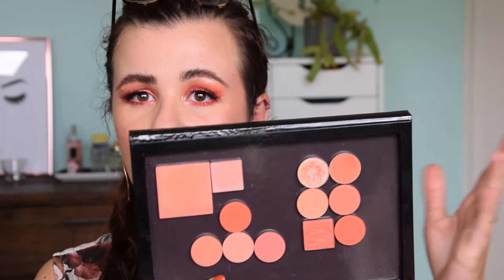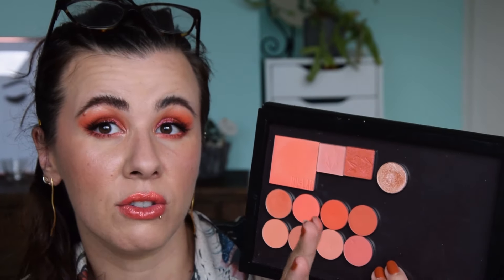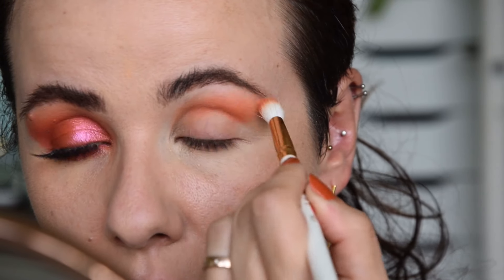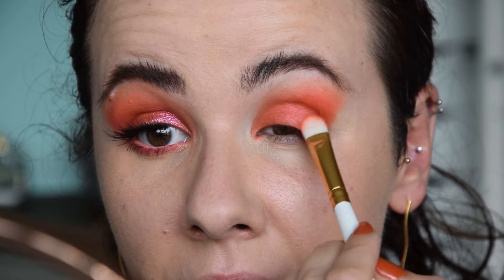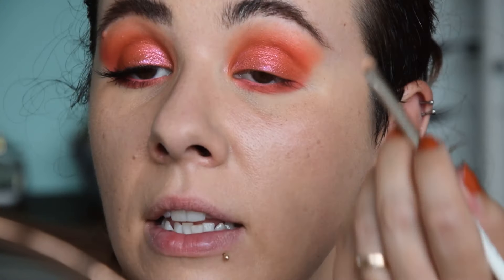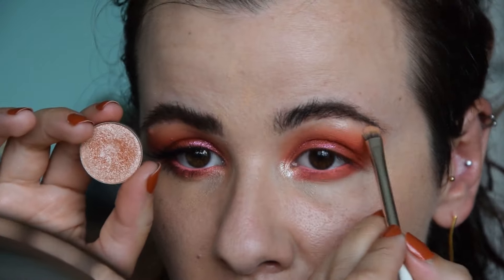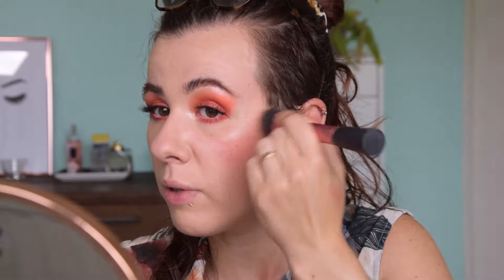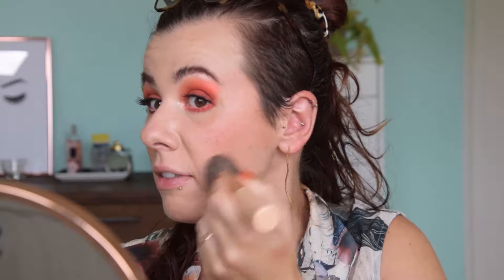Coral makeup collection and coral monochrome makeup tutorial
Coral is the hottest color for summer, so I want to share the best coral makeup and a coral makeup tutorial with it!!

Coral eyeshadows:
Colourpop Wait for It
Colourpop Cut-Outs
Colourpop Slim Fit (not available right now)
Colourpop Oh Ship
Colourpop Meteorite

Coral Blushes:
Colourpop Blush Stix Under Pressure
Madina Prism blush 03

Makeup Geek Daybreak highlighter
Sephora Rouge Shine 03

Let's be friends!